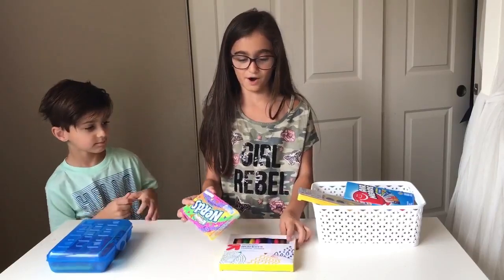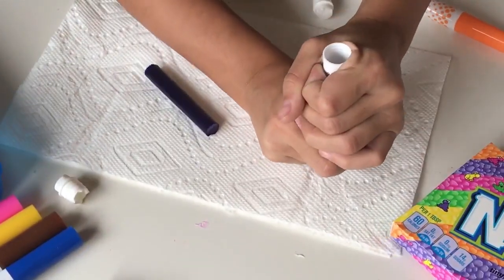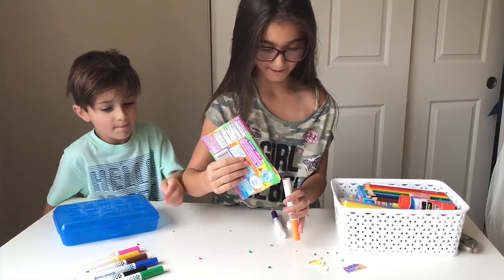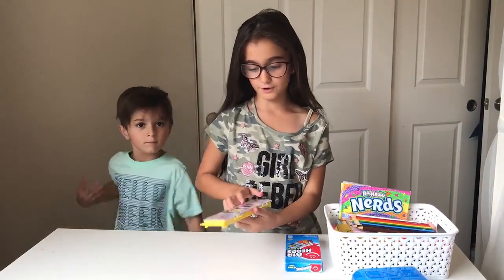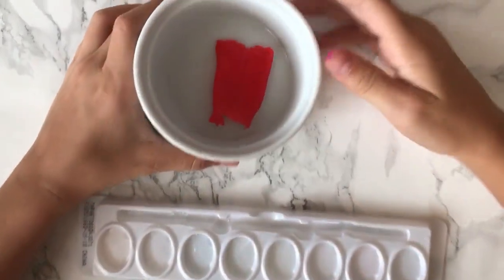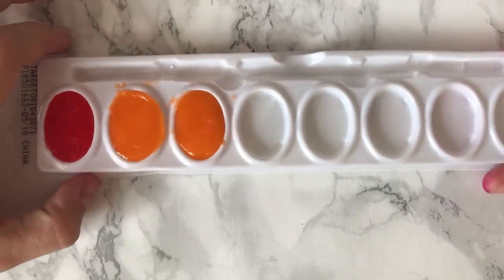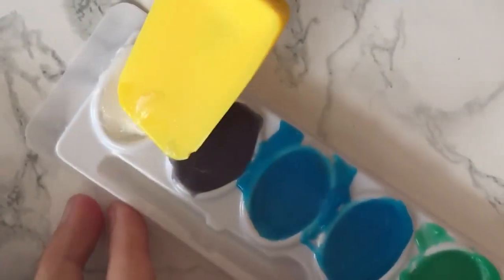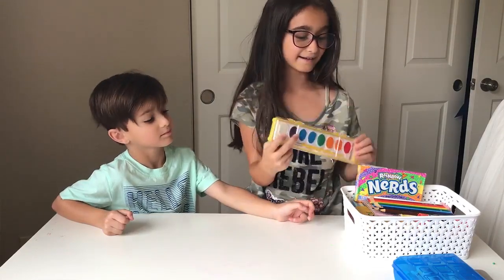CLEVER WAYS TO SNEAK CANDY IN CLASS | DIY edible school supplies | WackyTube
Hello! We are Gianna and Jacob . We love to vlog, play Roblox, Fortnite, Minecraft and other games, as well as video challenges. Find us on roblox at: omgsocute_gamer and roccoboy4. We plan to record videos challenges, gaming, vlogs, vacations and more!!